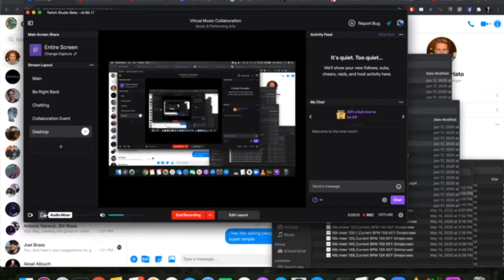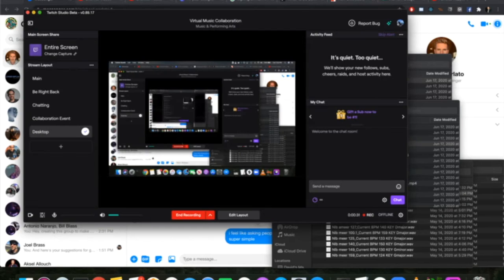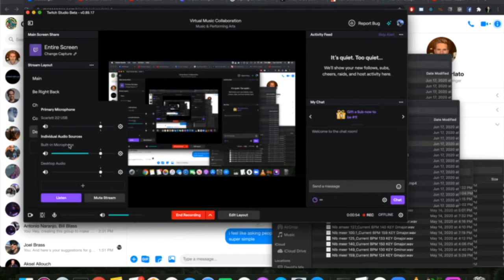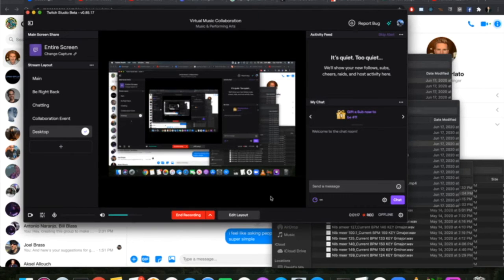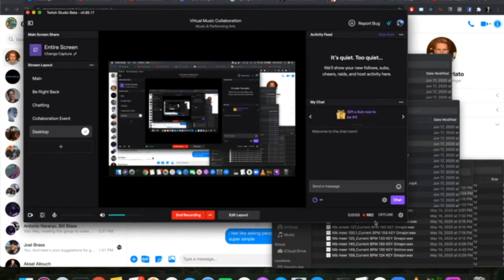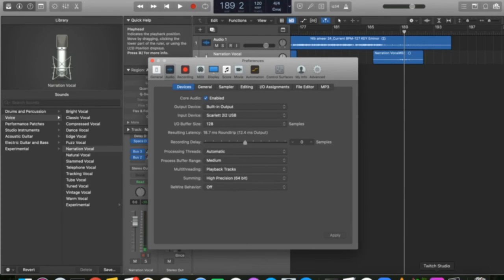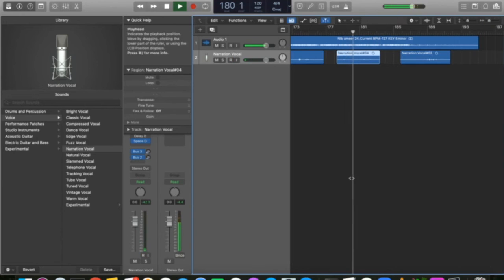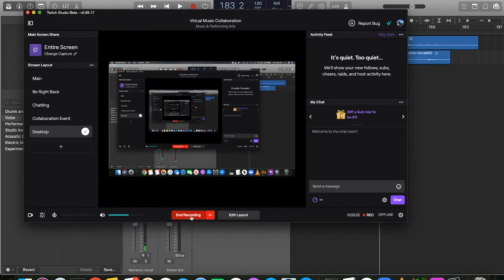How to record your Desktop and DAW with Twitch Studio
Twitch Studio makes it simple to stream and record. Here are all the steps it takes to get it ready to record you as you work on music and do whatever else you do!

1. Change "Main Screen Share" to "Entire Screen"
2. Under "Screen Layout" click the "+" to "Add Layout"
3. Double click to open layout
4. Change the Layout Name on the right side
5. Hit + to add a layer and choose "Main Screen Share"
6. Save
7. In the bottom left, open the Audio Mixer.
8. Desktop Audio is there by default. Add your mic. Set it to mono and add the default compressor. Save.
9. At the bottom where it says Start Stream, click the arrow and hit Start Recording.

Done!